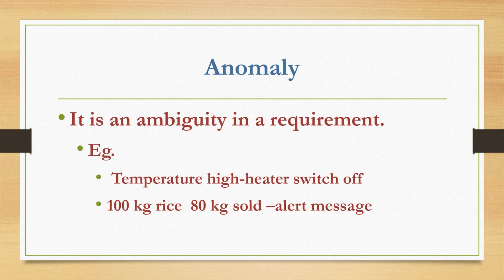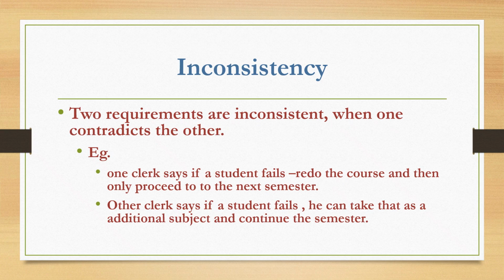Software Engineering - Requirements Analysis | Ms. R.Padmadevi | Department of Computer Science.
The video, "Software Engineering - Requirements Analysis | Ms. R.Padmadevi | Department of Computer Science," is a lecture focusing on the critical Requirements Engineering phase of the Software Development Life Cycle (SDLC).

The video details the process of Requirements Analysis and Specification in Software Engineering. This crucial phase is where the needs and expectations of the stakeholders are defined, documented, and analyzed to ensure the final product delivers the required value.

The lecture typically covers:

Requirements Gathering (Elicitation): Techniques used to interact with customers and end-users to fully understand their needs and expectations, often through interviews or observing existing systems.

Analysis: The process of detecting inconsistencies, ambiguities, and incompleteness in the gathered requirements to ensure they are clear, unambiguous, and feasible.

Specification (SRS): The final output of this phase is the Software Requirements Specification (SRS) document, which serves as the official contract. It details what the system must do without specifying how it should be implemented.

Types of Requirements: Discussion on the difference between Functional Requirements (what the system does) and Non-functional Requirements (characteristics like performance, security, and reliability).